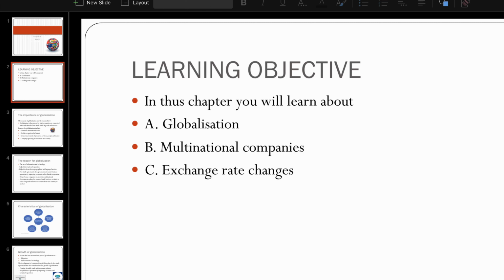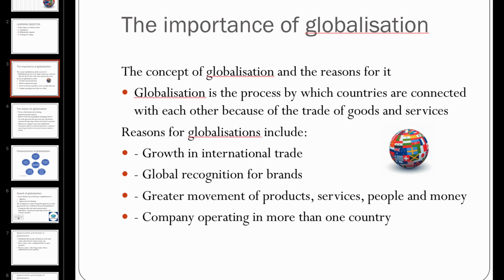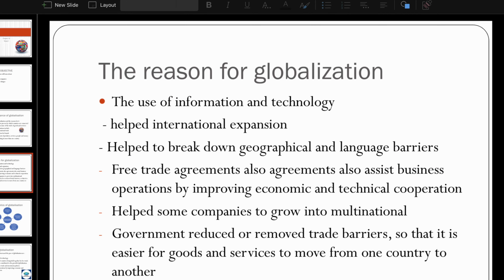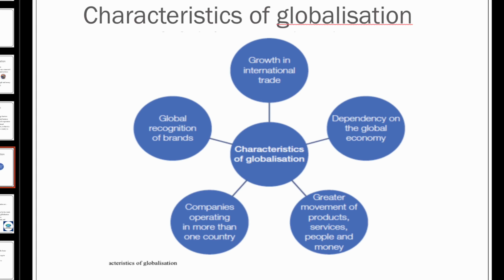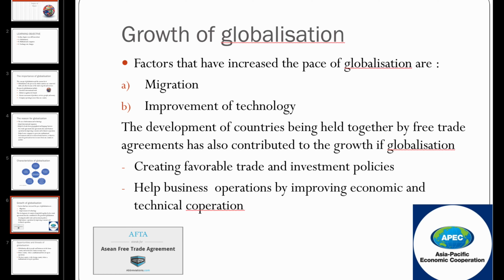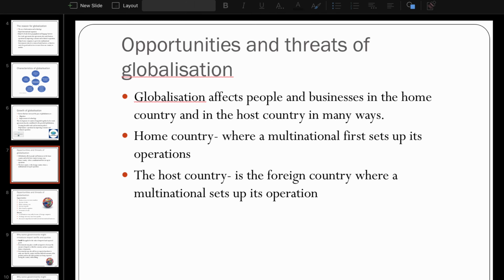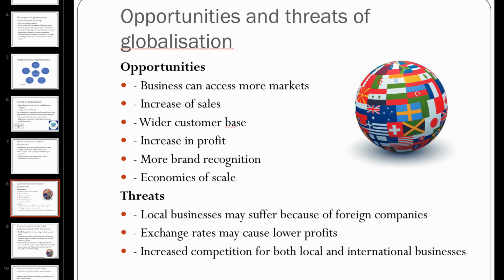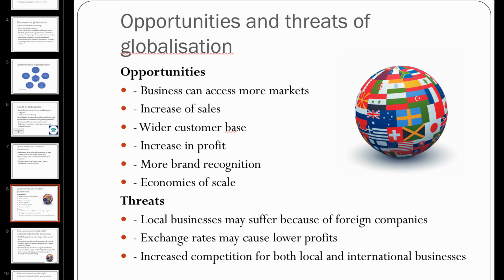Chapter 26 business and the international economy